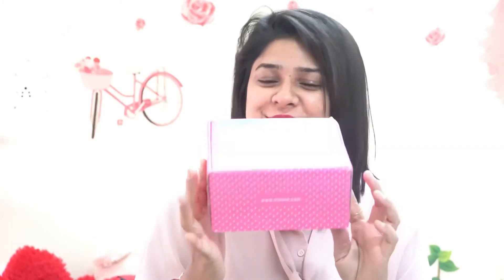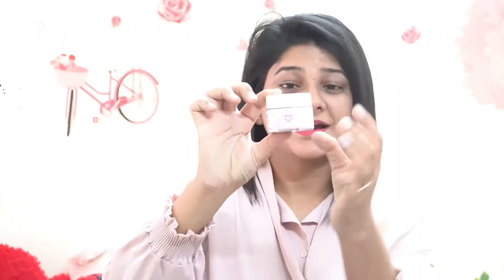Clovia botanica pink clay mask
Clovia Botaniqa Pink clay mask | Review | glowing skin | Oily and Combination Skin |

Clovia Botaniqa Pink Clay Face Mask:-
Clovia Botaniqa Pink Clay Face Mask is Made in India and is a natural product with no toxins, paraben, or sulphate. This face mask is enriched with organic extracts like Himalayan clay, Australian clay, seaweed & pomegranate for an instant glow.

1. Soothes skin
2. Detoxifies skin
3. Anti- ageing
4. Toning

Ingredients from Grandmother’s Treasure
Himalayan Clay: It helps in gently cleansing pores, soothes oily skin, and treats acne.
Australian Clay: Shrinks open pores and helps in detoxifying and brightening skin.
Seaweed: Has anti-inflammatory properties for treating acne and helps in tightening skins with its anti-ageing properties.
Pomegranate: Gives a smooth and clear skin. Helps in toning and firming skin cells, making them look younger, brighter, and softer